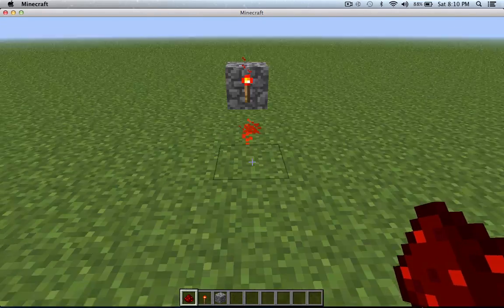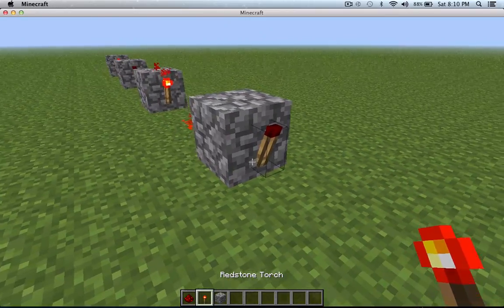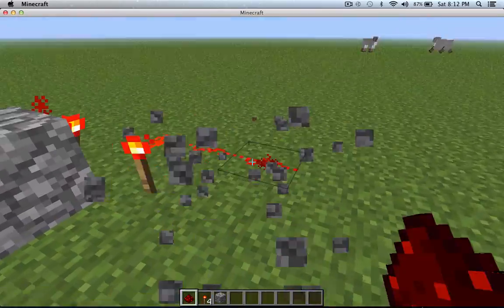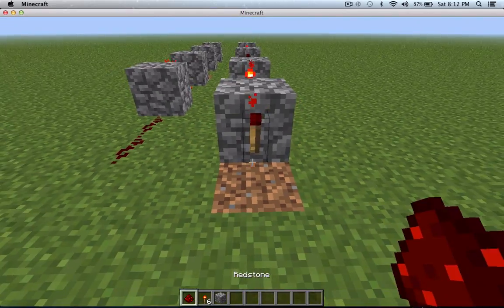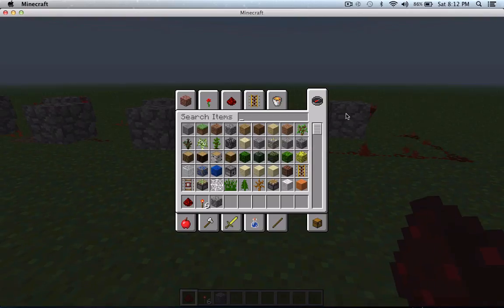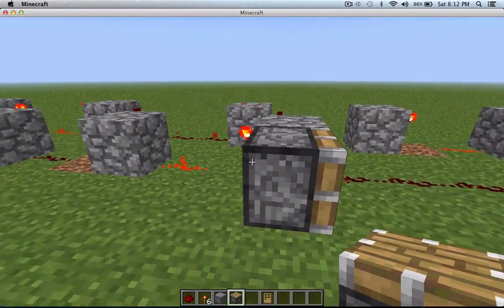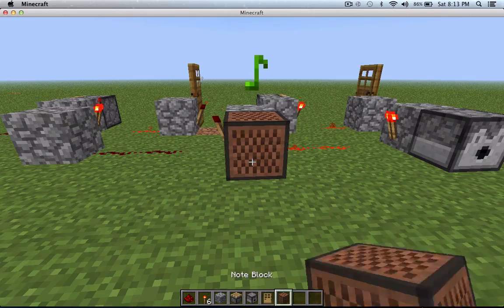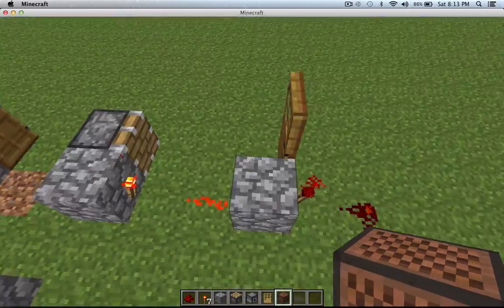How to make a Redstone Clock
This video will show you how to make a redstone clock. If you need any help and have any questions just post them on comments. section!

I do not own Minecraft.